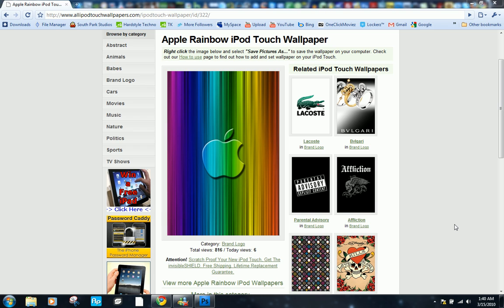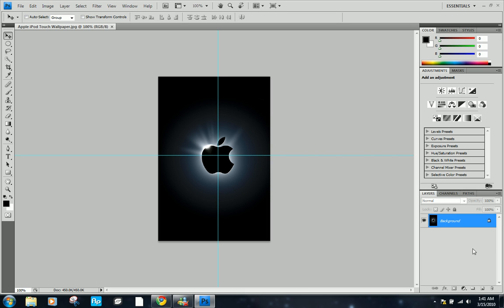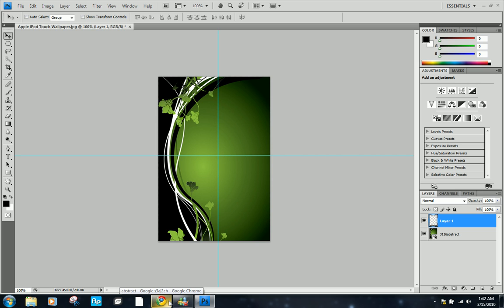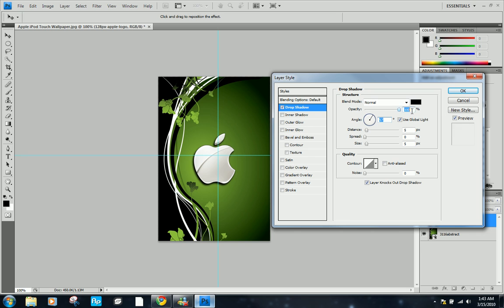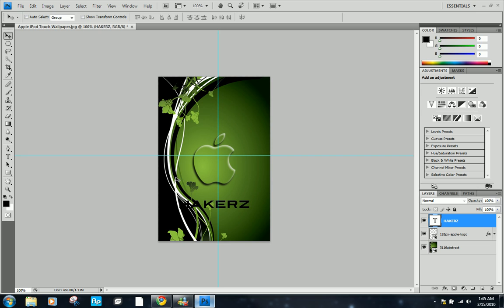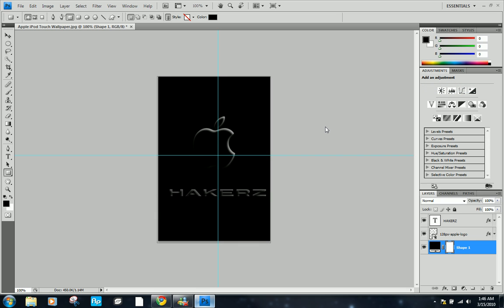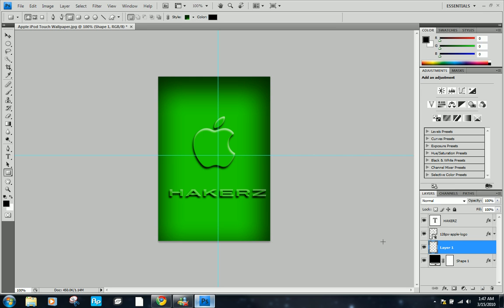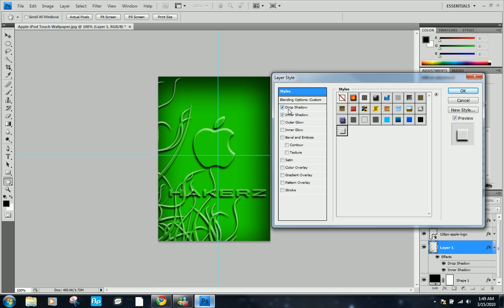How To Make A Transparent iPod Touch / iPhone BG In Photoshop